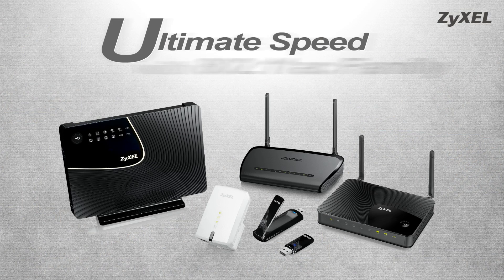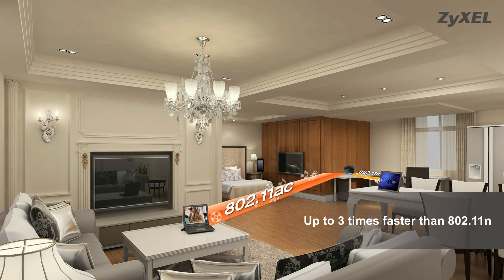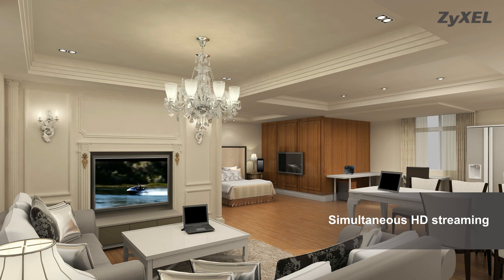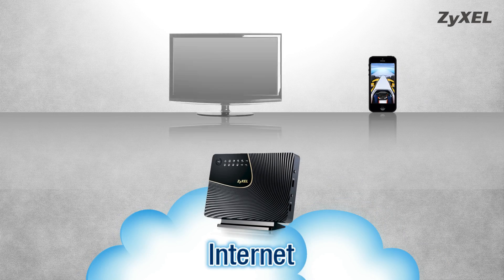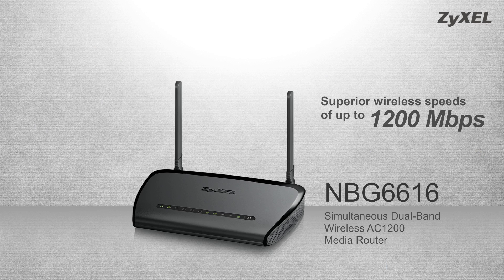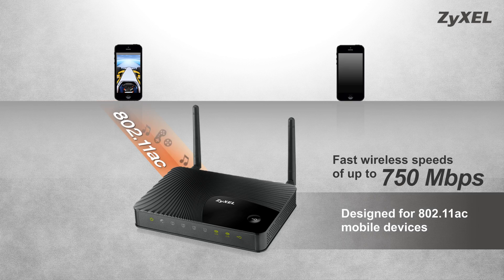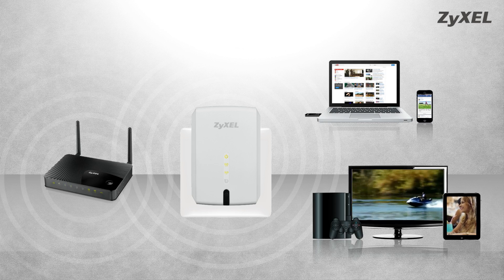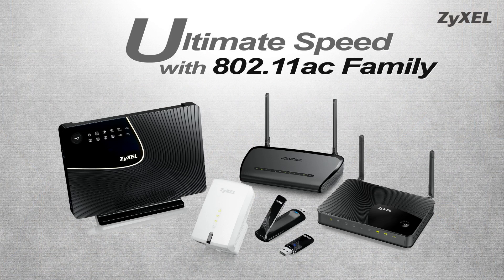ZyXEL - Wireless AC Solution 2014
ZyXEL's 802.11ac product family offers faster, more reliable wireless connectivity for smooth HD video playback, wider wireless coverage and better online media streaming simultaneously to upgrade your network media experience!